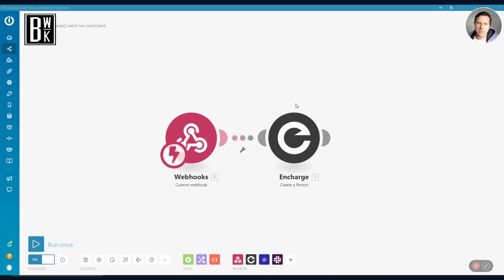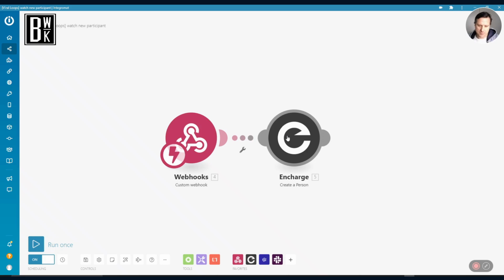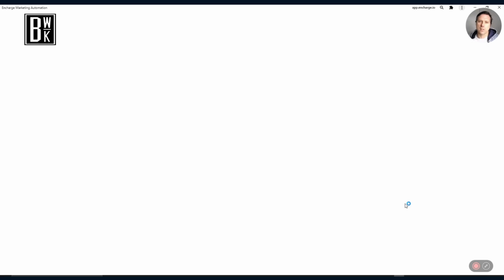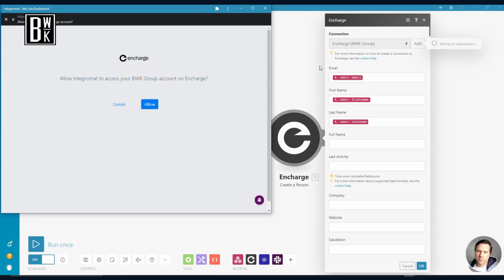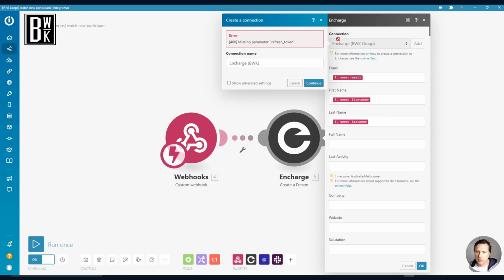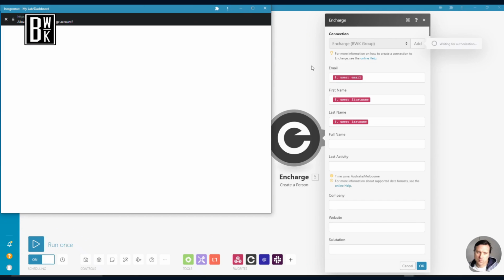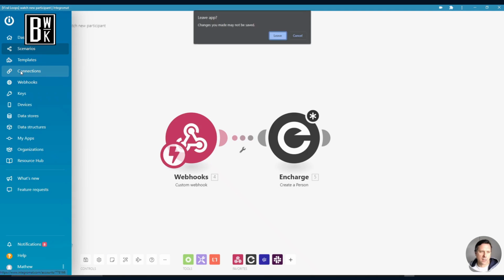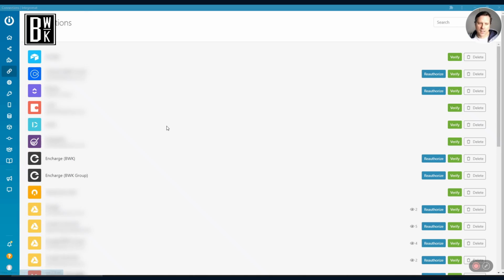App connection not working in your system automation workflow/scenario builder, Make.com? Try this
This video helps solve this problem: 'Make modules aren't connecting?' Try this simple check. Save frustration.